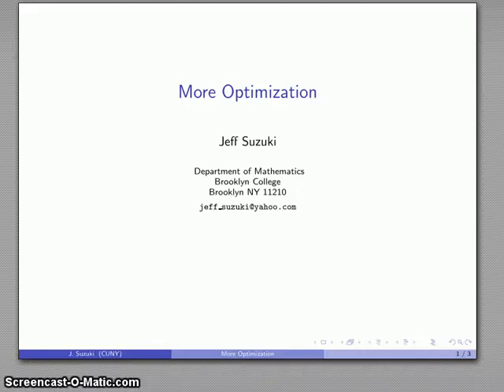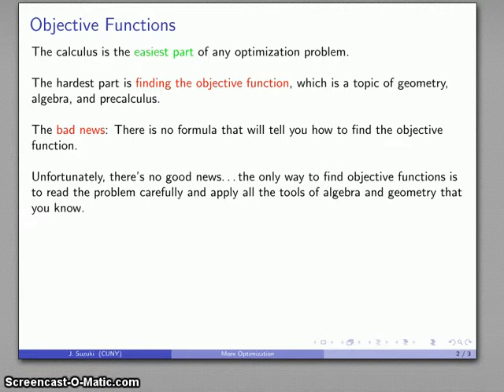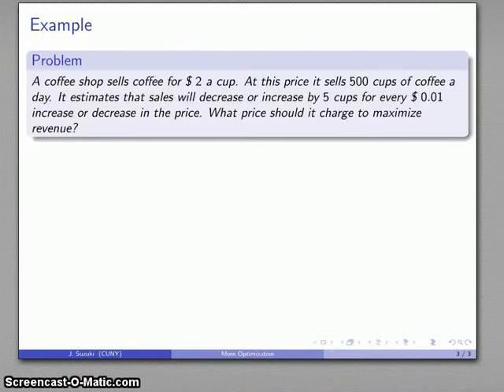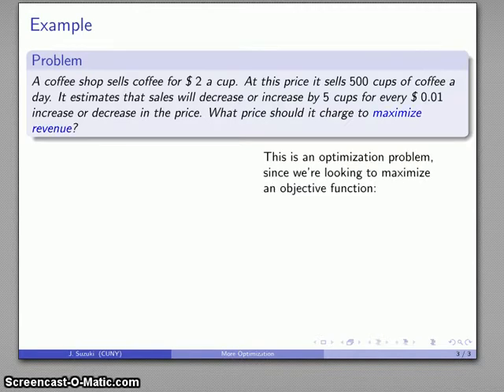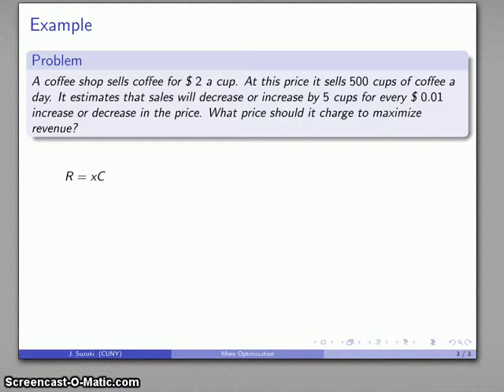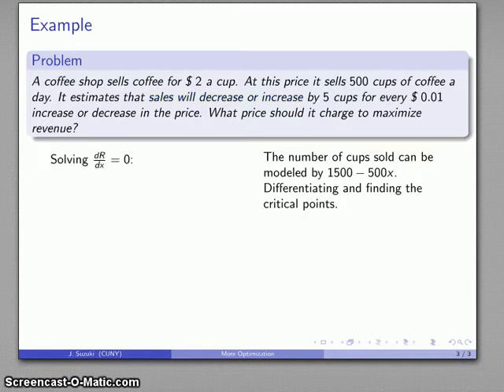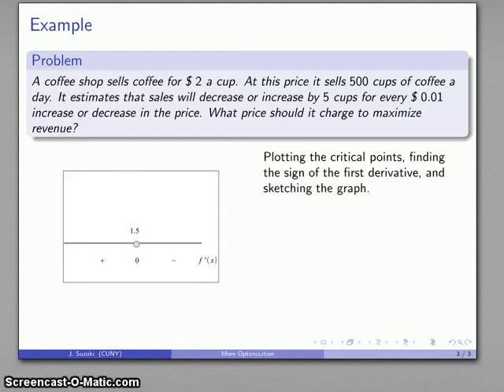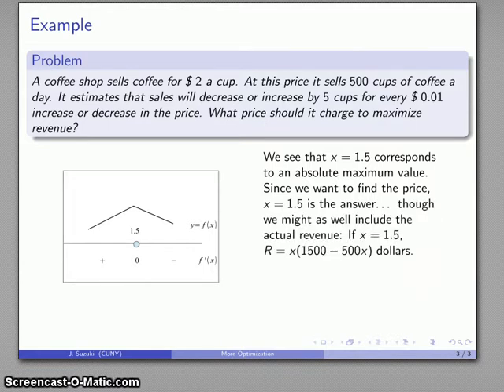Calculus 400 Optimization 2